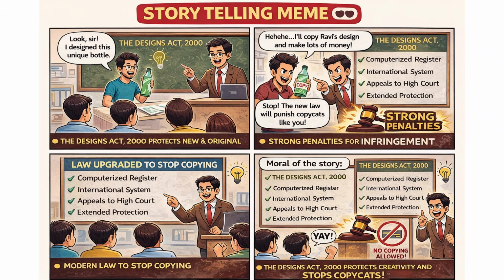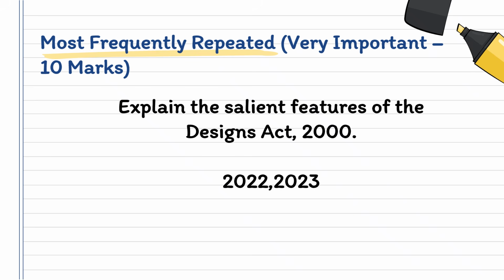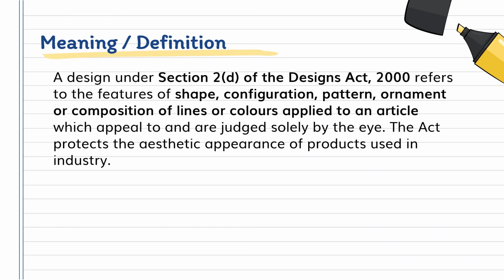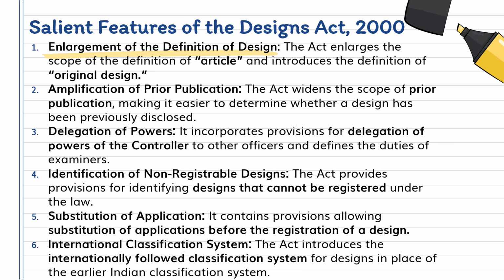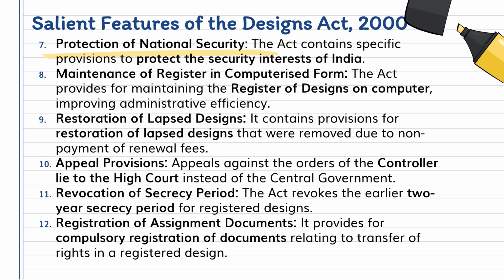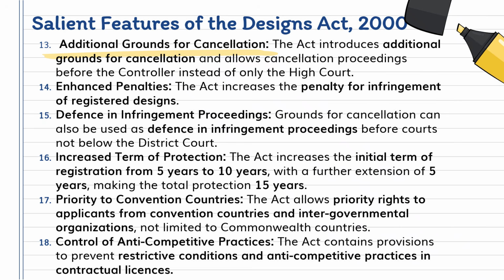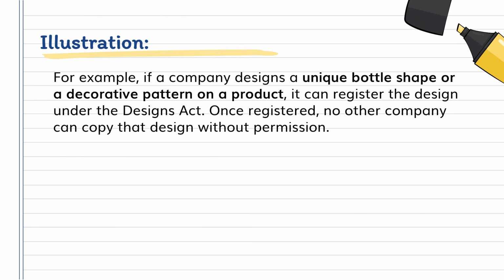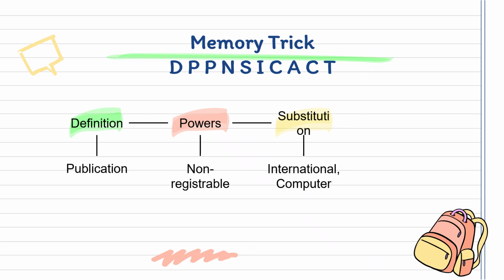Salient Features of Designs Act 2000 |IPR-II KSLU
IPR Notes&6th Sem LLB 3 years Question Papers
In this video, we explain the Salient Features of the Designs Act, 2000 in simple and easy-to-understand language. This topic is very important for IPR-II (Intellectual Property Rights) students and KSLU law examinations, especially for 10-mark questions.
The lecture covers:
• Introduction to the Designs Act, 2000
• Meaning and definition of Design under Section 2(d)
• Important salient features of the Act
• Illustrations and practical examples for better understanding
• Important case law – Bharat Glass Tube Ltd v. Gopal Glass Works Ltd (2008)
• Simple memory trick for exam revision
The Designs Act, 2000 protects the aesthetic appearance of industrial products, such as shapes, patterns, and ornamentation applied to articles. The Act encourages creativity, protects designers’ rights, and prevents the copying of original designs.
This lecture is specially helpful for:
• LLB students
• KSLU IPR-II exam preparation
• Law entrance and competitive exams
• Students who want to understand Industrial Design Law in India
Watch till the end for a quick memory trick to remember the salient features easily for exams.